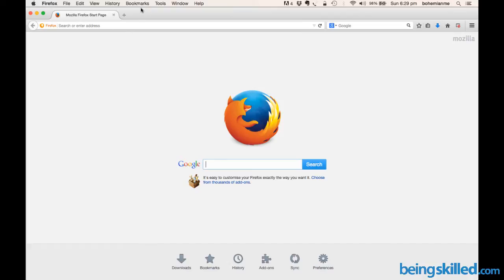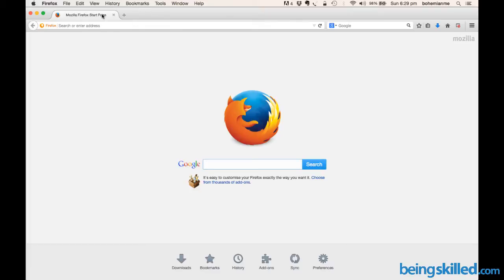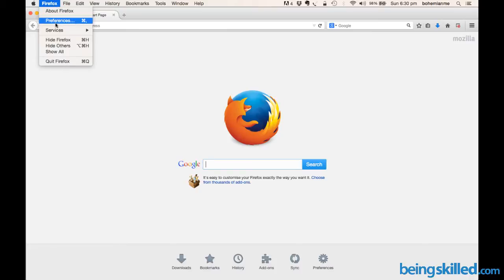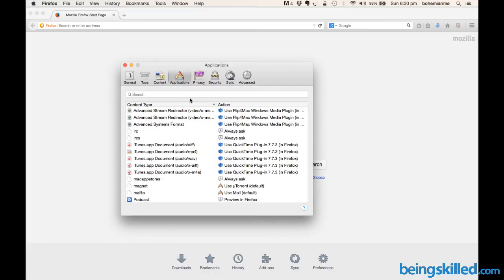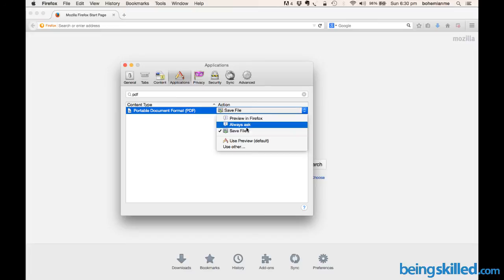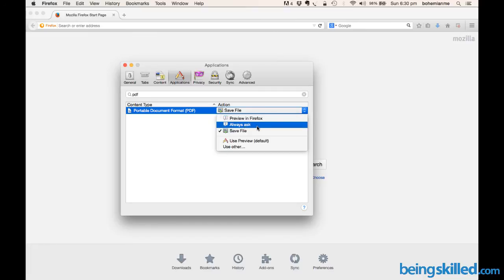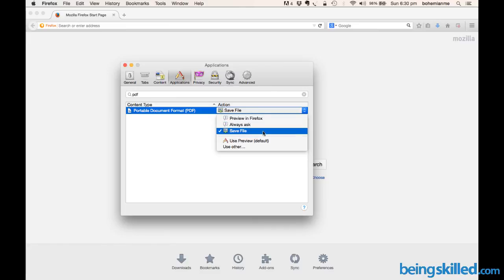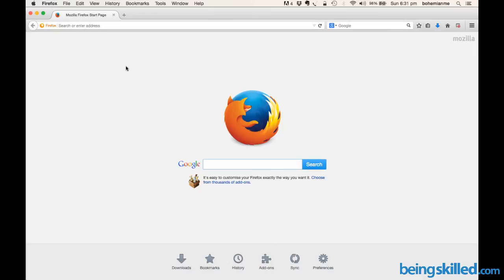How to download PDF or any other file directly in Firefox ?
Firefox is very powerful Web Browser. Often you would want to download PDFs directly ignoring the preview of it.

Watch this video to learn "How to download PDF files directly in Firefox ?" and how you can change behaviour of different files in Firefox Web Browser.